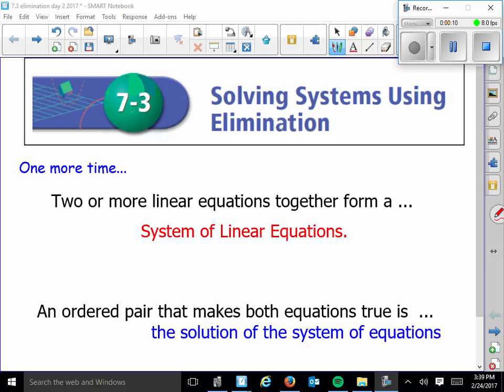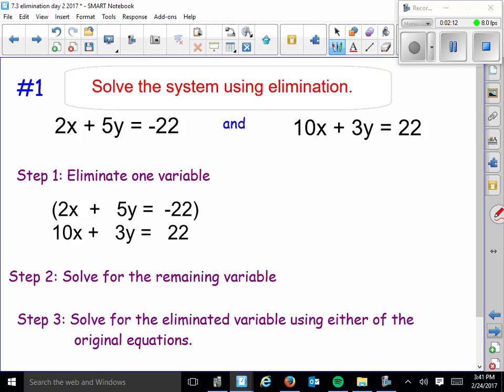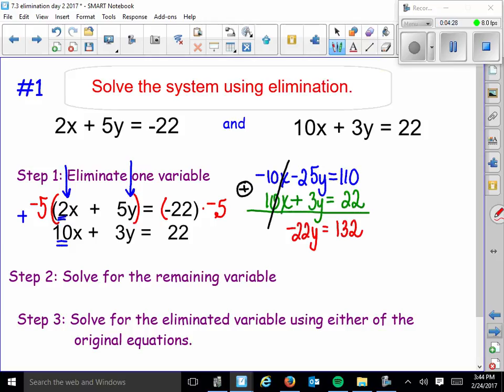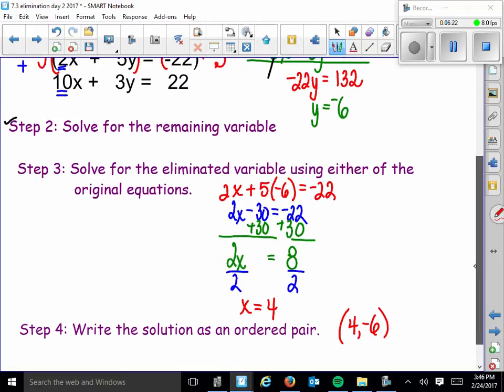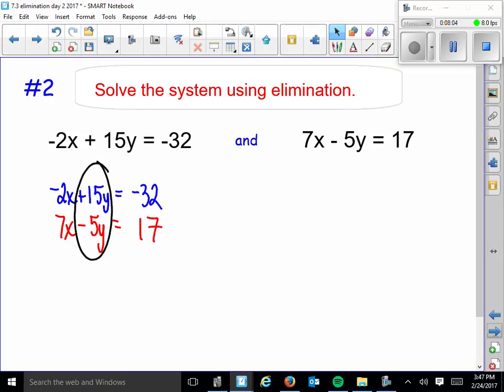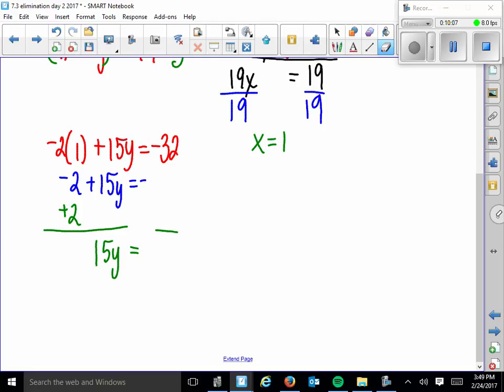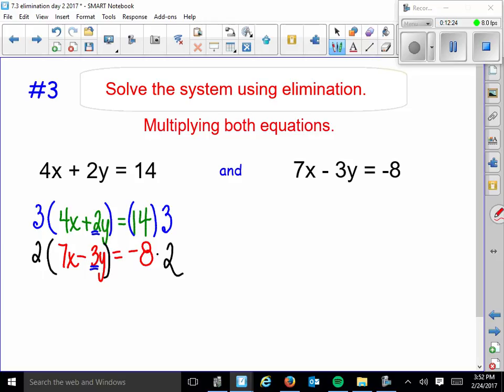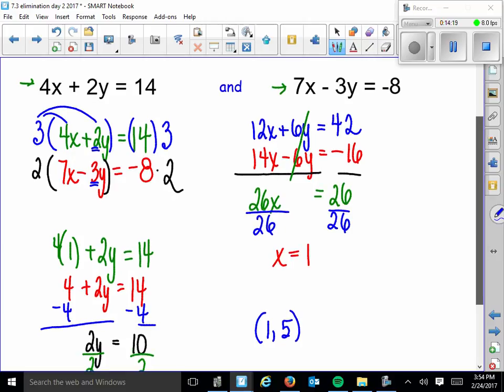Elimination Video 2